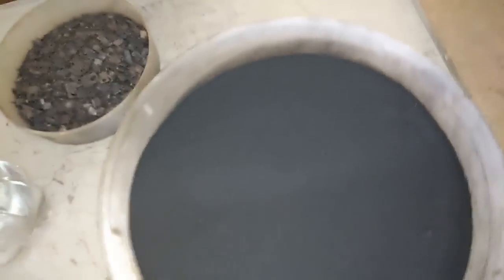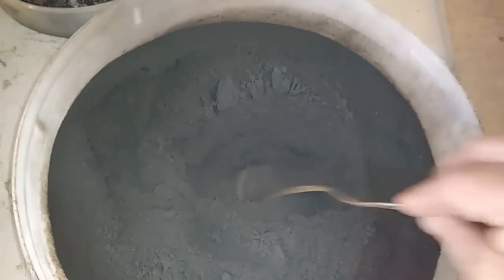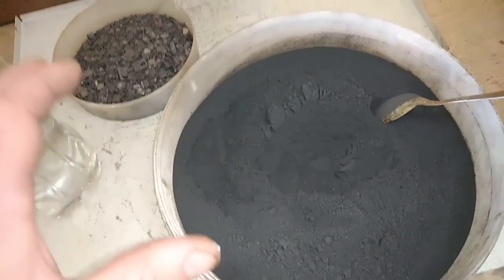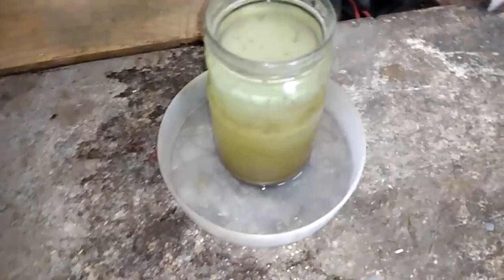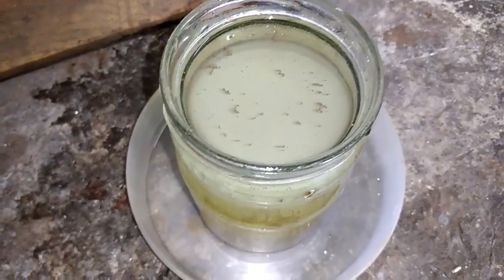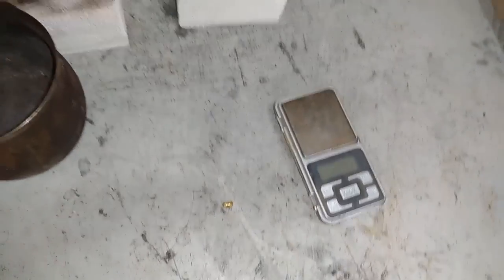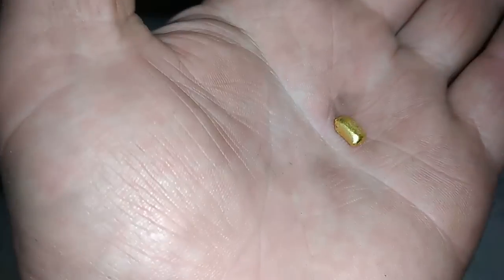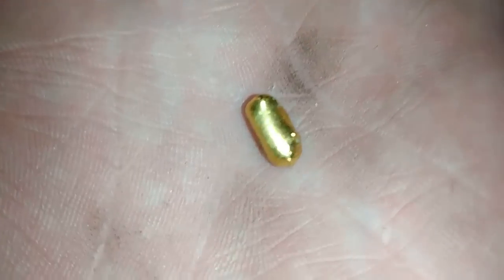Mix Ic Chip gold recovery and refining - powder from new ball mill.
Hy freinds.In this video i separate gold from Ic chip powder from last video,now i see if  this new mill beter extract bonding vire from material.